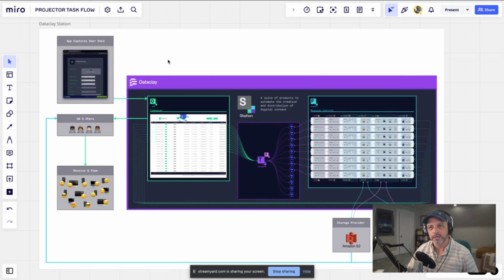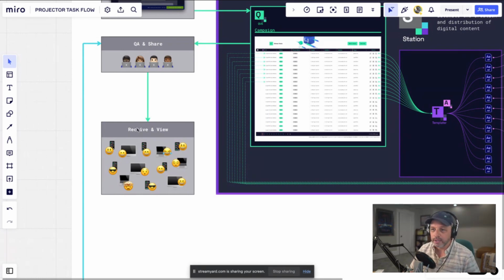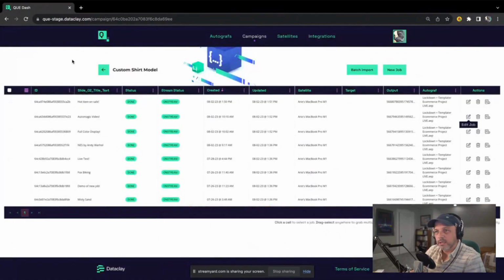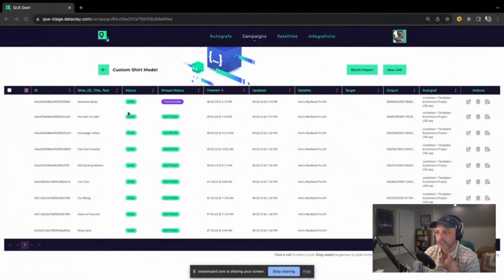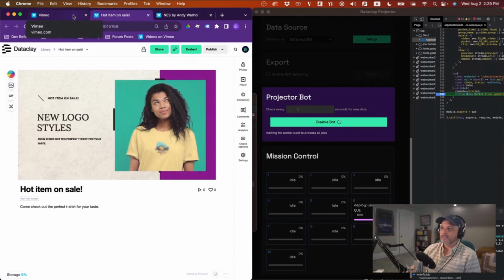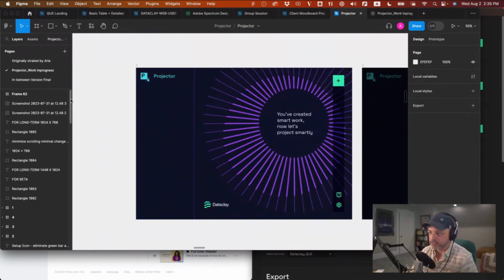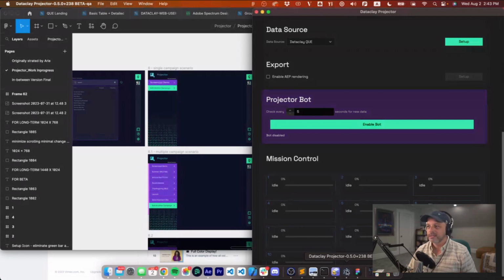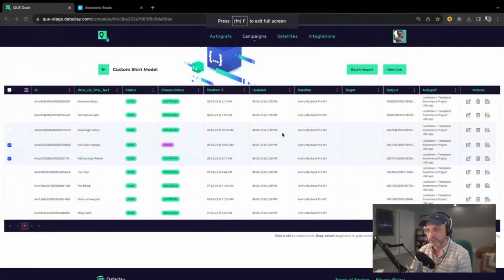Dataclay Podcast - Episode 1: Introducing Projector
On our first podcast episode, we will be demonstrating Projector, a new Dataclay app that automatically deploys Templater output created from data inside of QUE.

Projector is a stand alone app that not only automates distribution of media files, but also automates transcoding with FFmpeg as well as rendering After Effects project files using Adobe's license free AErender command line render app.

Projector expands Dataclay's ecosystem of personalization/versioning products which already includes Templater, our flagship plugin for After Effects which enables batch media creation driven by data sources like Google Sheets, JSON, TSV, as well as our own QUE SaaS enterprise data source and API.